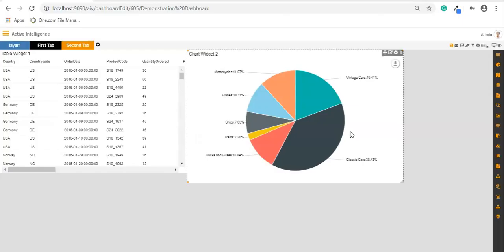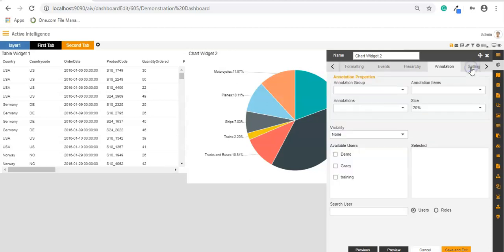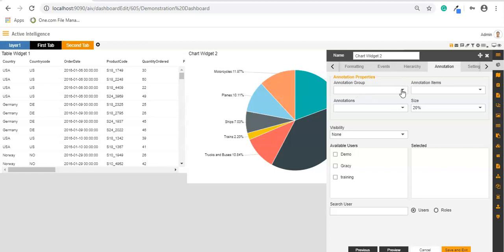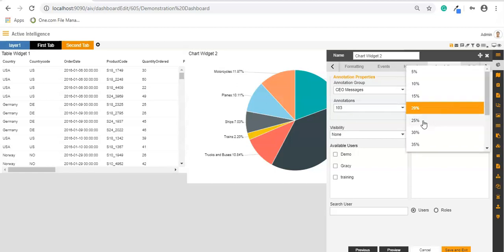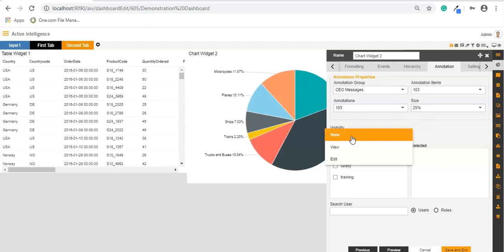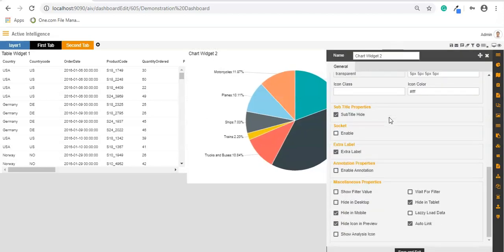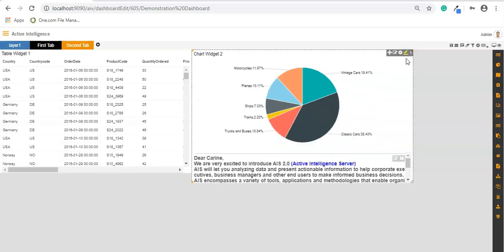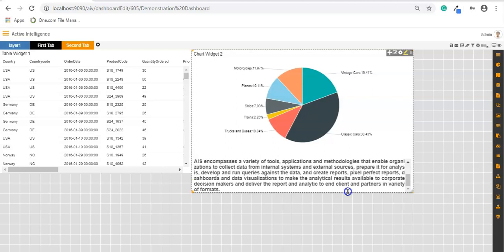AIV Annotations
This video will help you to create an AIV Annotation  in Active Intelligence Visualization (AIV) AIV provides full learning videos on different features for free, Learn to create different types of widgets and create beautiful dashboards and reports using AIV.

Category
Education